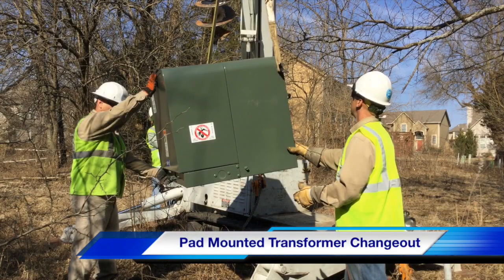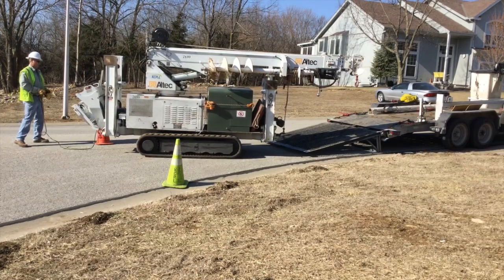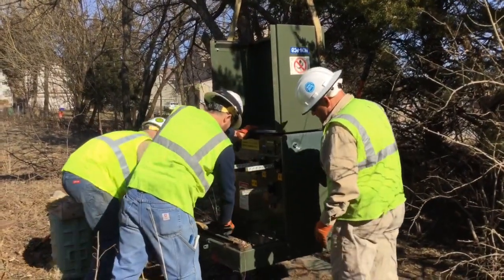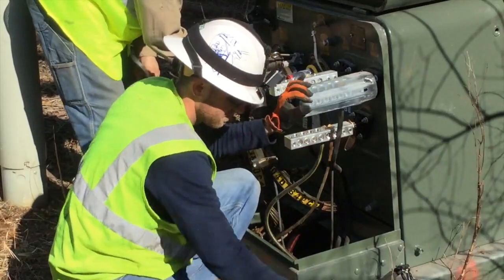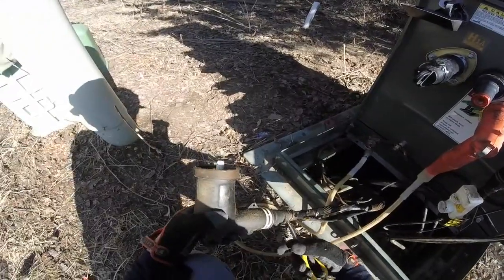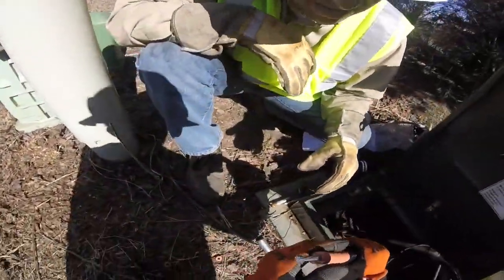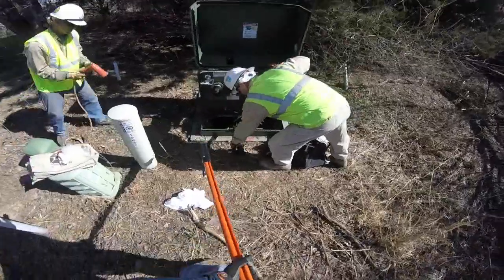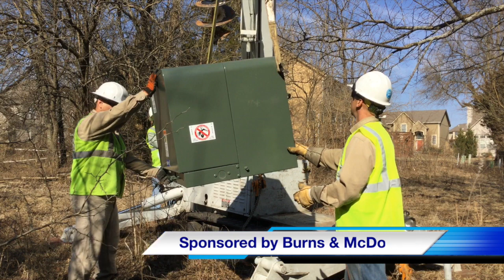How to Change Out a Padmount Transformer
Kansas City Power & Light (KCPL) crews isolate and change-out a pad-mounted transformer in suburban Kansas City.